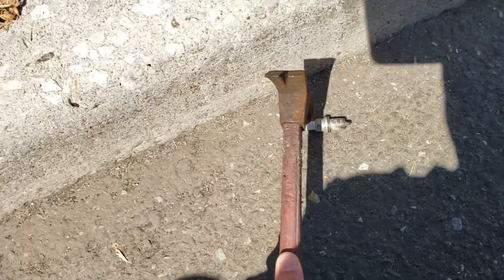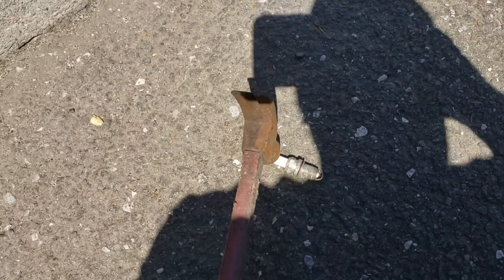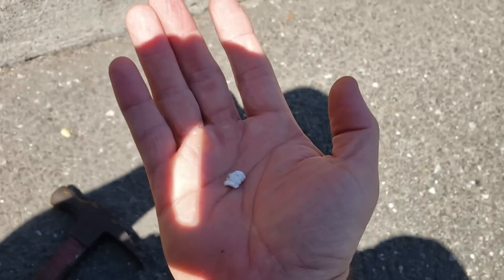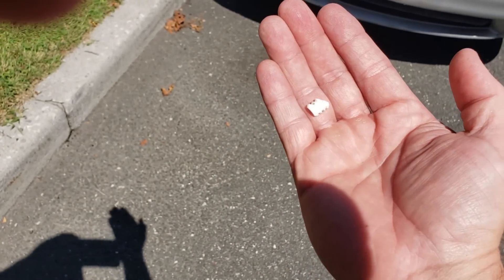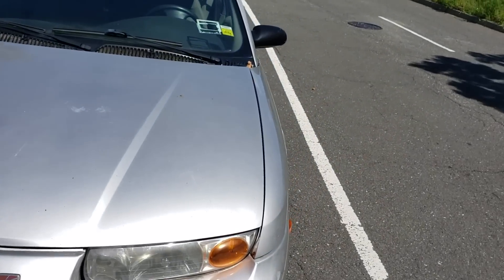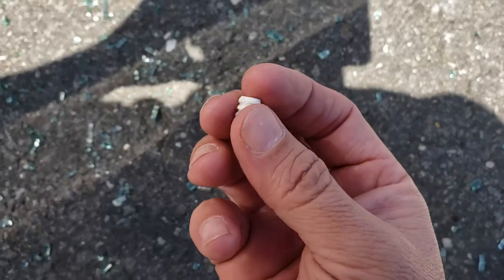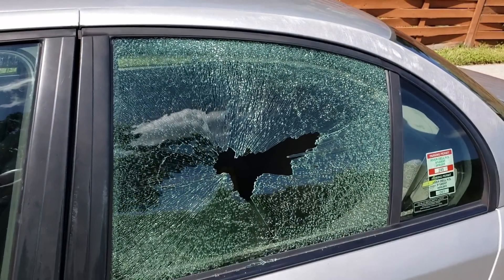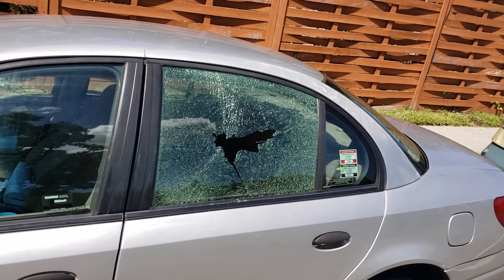Fun Fact! Spark Plug Ceramic vs. Glass. Neutral Drop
Ladies and gentlemen, are you ready for another exhilarating ride with Neutral Drop? Let me tell you, we have something special in store for you today!

We've got Junkman, Cameraman, and Stuntman all geared up for another action-packed episode of Neutral Drop. And you know what that means - burnouts, neutral drops, and some tire-scorching fun!

But that's not all, folks! Today we're going to learn something new and exciting about Spark Plug Ceramic vs. Glass. Did you know that throwing some ceramic at glass can cause it to shatter? It's a Fun Fact that you won't want to miss!

Now, I know what you're thinking, "Cameraman, what does Spark Plug Ceramic vs. Glass have to do with cars?" Well, let me tell you, ladies and gentlemen, it has everything to do with cars!

You see, when it comes to cars, every little detail counts. And that includes the spark plugs. The spark plug is what ignites the fuel in your engine, creating the power that drives your car forward. And did you know that the ceramic on the tip of the spark plug plays a crucial role in this process?

That's right, folks! The ceramic helps to insulate the spark from the metal body of the spark plug, ensuring that the spark goes where it's needed most - into your engine. And when it comes to performance, that's a game-changer!

But what happens if the ceramic on your spark plug is compromised? Well, that's where the glass comes in. You see, some spark plugs use glass as an alternative to ceramic. And while glass may be cheaper, it's not as durable. In fact, throwing some ceramic at the glass can cause it to shatter - leaving you with a useless spark plug and a potential disaster under the hood.

That's why, at Neutral Drop, we always use the best quality spark plugs with ceramic tips. We know that every little detail counts when it comes to your car's performance and safety. And we want to make sure that you have the best possible experience on the road.

So, are you ready to join the Neutral Drop team and learn more about the fascinating world of cars? Do you want to see Junkman, Cameraman, and Stuntman in action as they push the limits of what's possible with burnouts, neutral drops, and tire-scorching fun?

Then head on over to Neutral Drop and join the fun! We promise you won't be disappointed. And who knows, you might even learn a thing or two about Spark Plug Ceramic vs. Glass along the way. So, what are you waiting for? Come join the fun, folks!

Make Cash Now! Start Today!